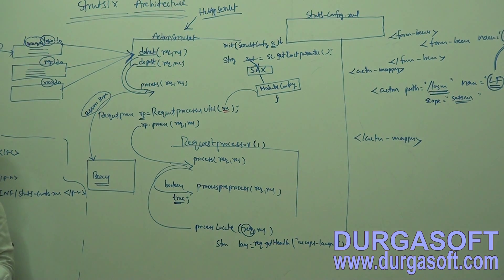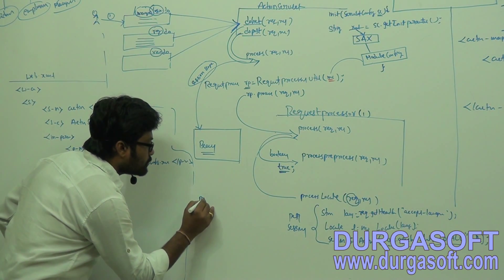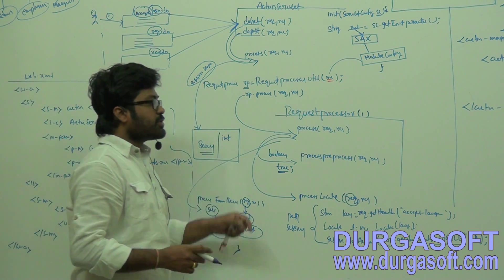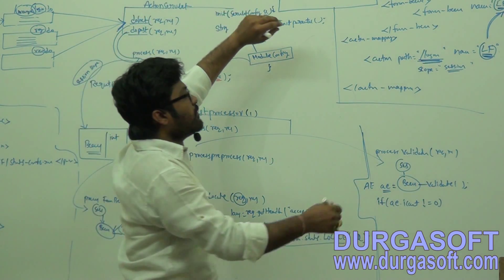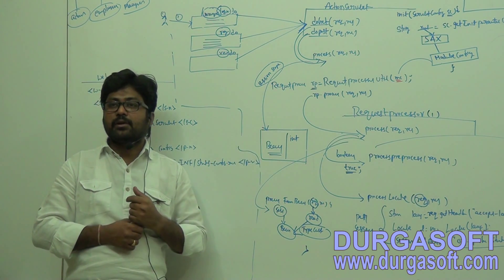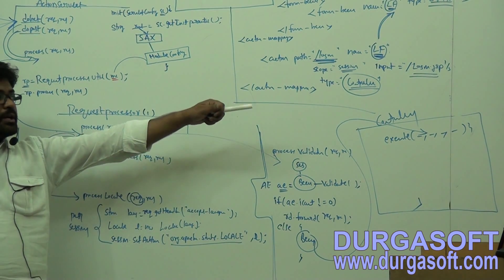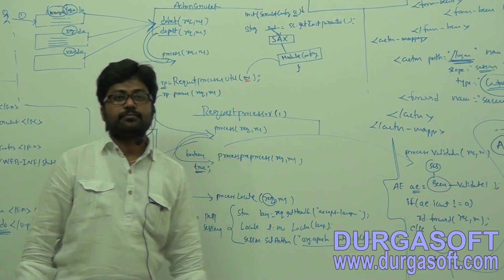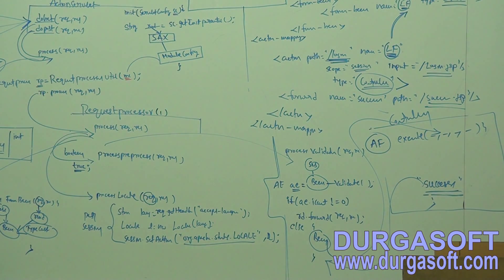java struts tutorial|Struts Framework Part - 10 by Naveen